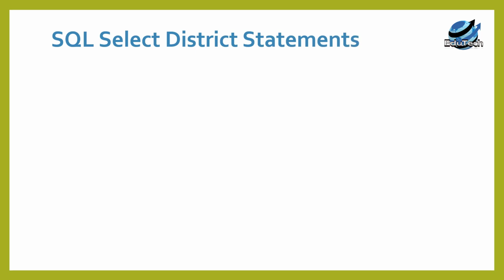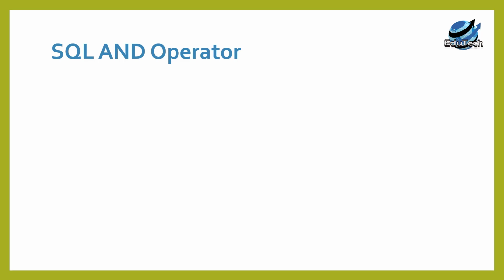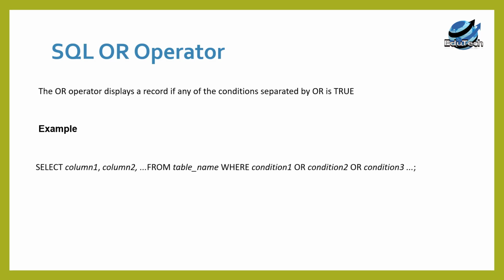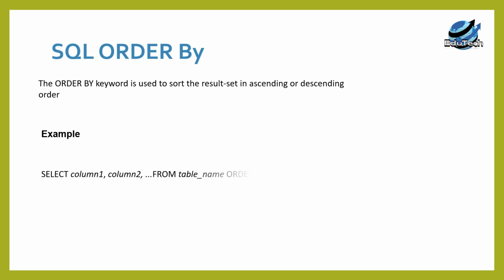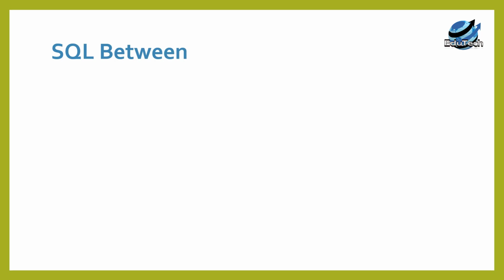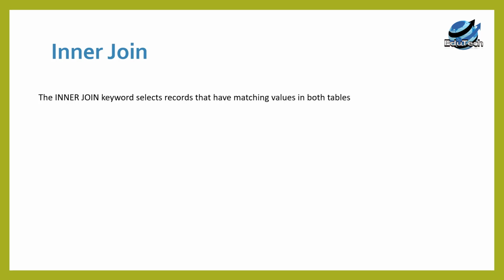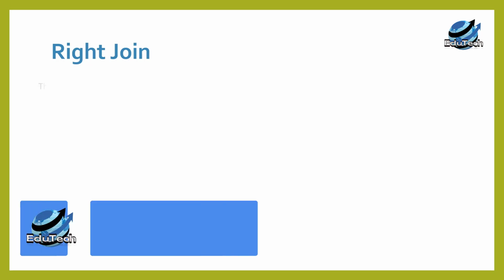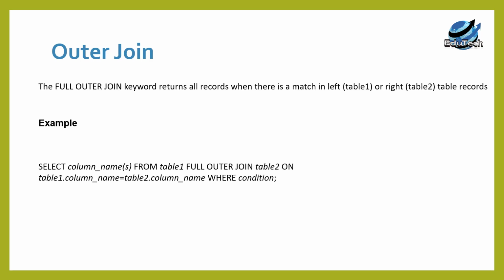SQL Tutorial for Beginners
SQL Basics for Beginners | SQL Tutorial for Beginners
SQL Basics for Beginners will help you understand the basics of SQL and also SQL queries which are very popular and essential. In this SQL Tutorial for Beginners, you will learn SQL from scratch with examples.  Following topics have been covered in this SQL tutorial:
Data and Database
How to Create a Database
Drop the Database
Create a Table
Drop a Table
SQL Basic Queries
AND, OR, NOT
INSERT INTO
UPDATE & DELETE
IN & BETWEEN OPERATORS